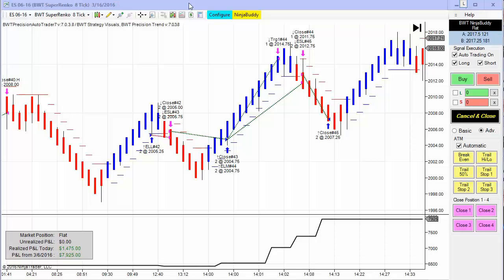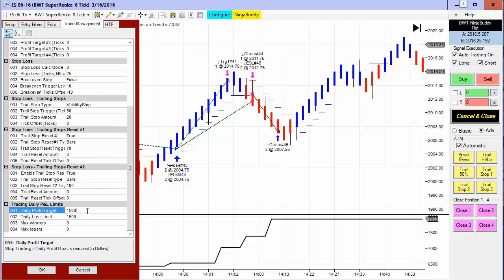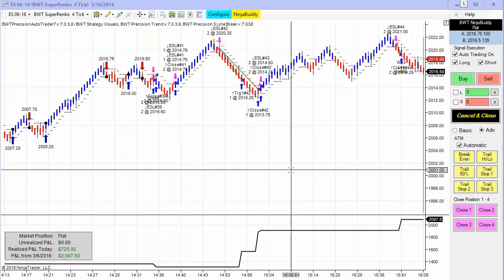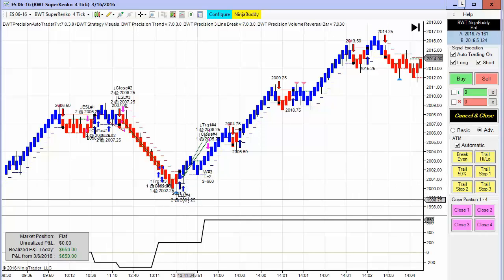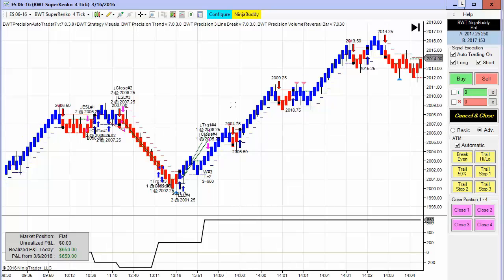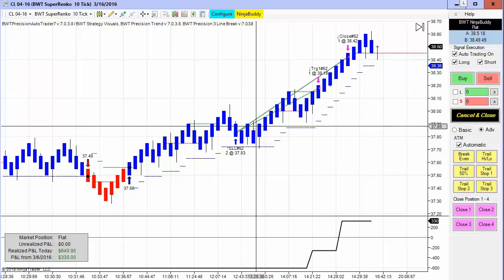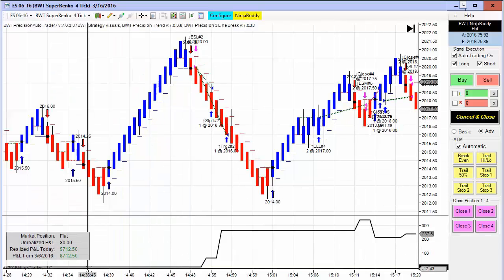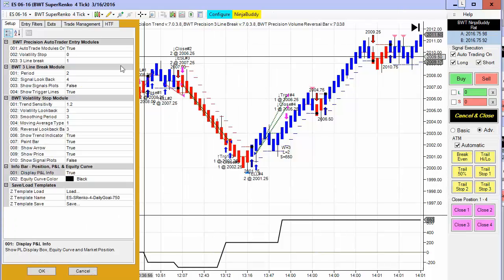Algorithmic Trading, Live Trading, Blue Wave Trading Automated Trading Software for NinjaTrader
Algorithmic Trading, Day Trading ,Automated Trading, Live Trading, Blue Wave Trading Automated Trading Software for NinjaTrader Please Read the Risk Disclosure